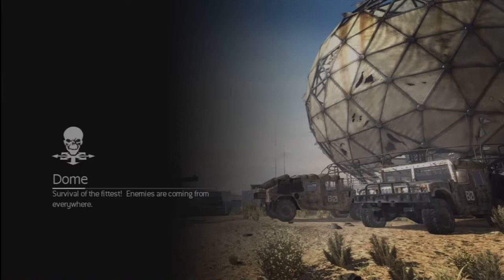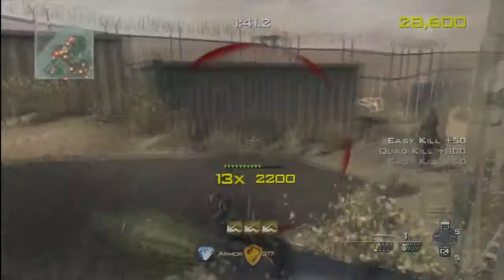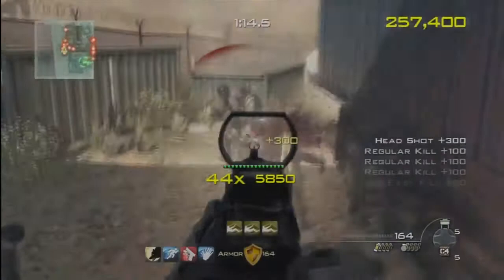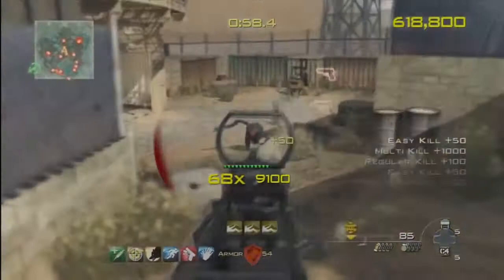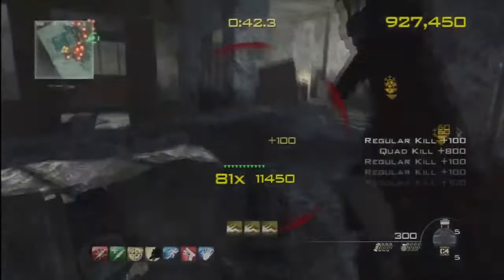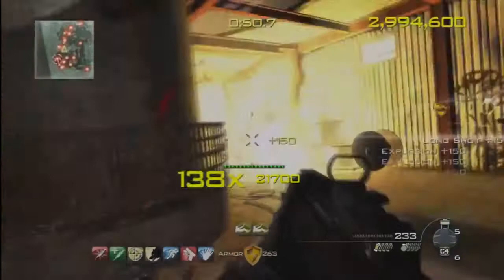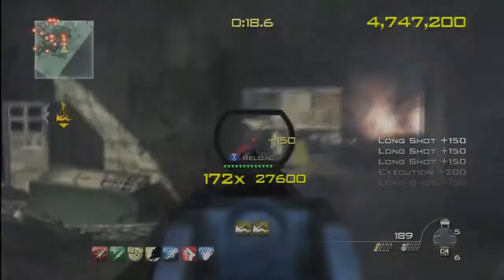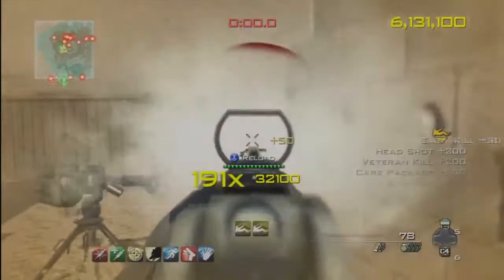Mw3 Chaos Gameplay on Dome First attempt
Comment/Like if you like it! :)